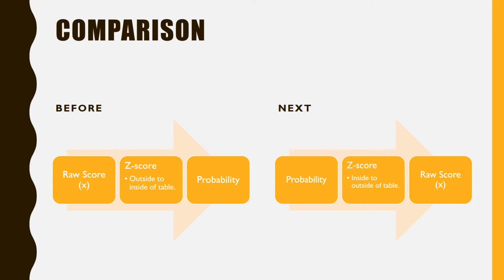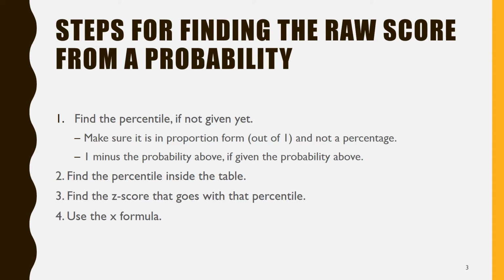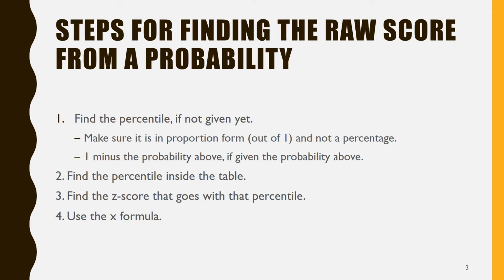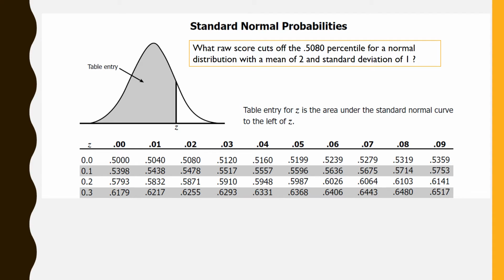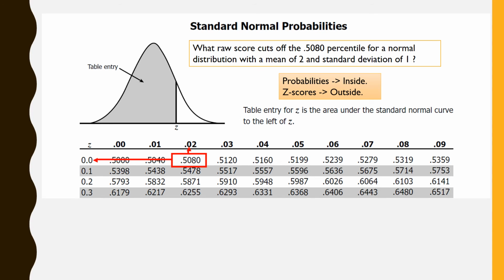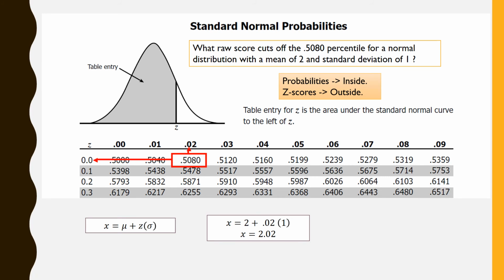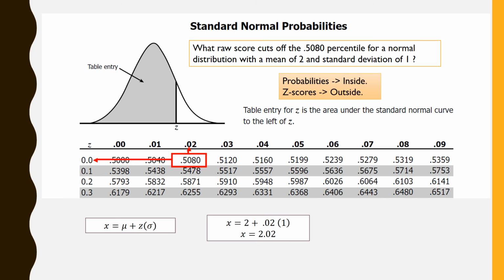Phase 6 V10 Going from Probabilites to Raw Scores